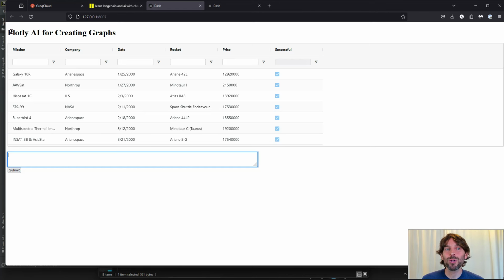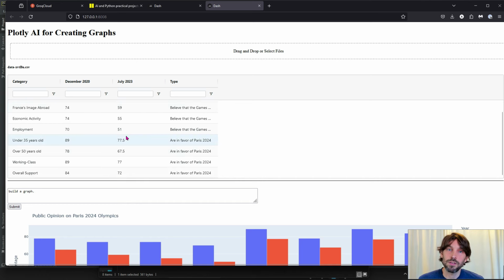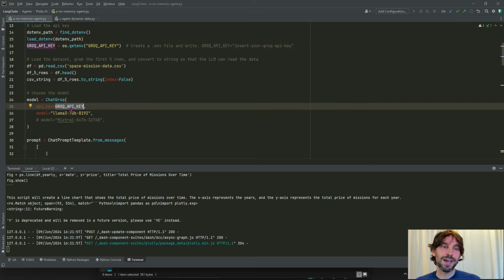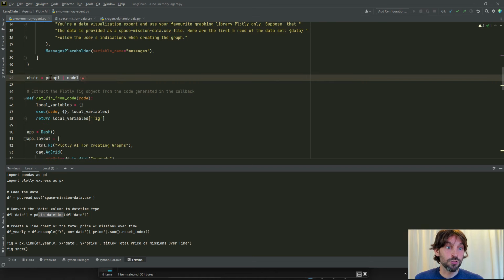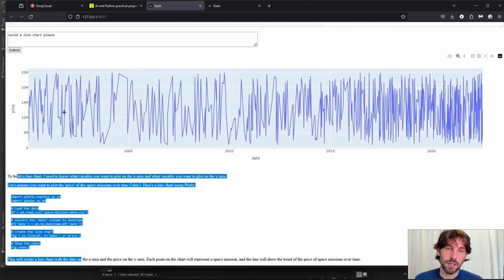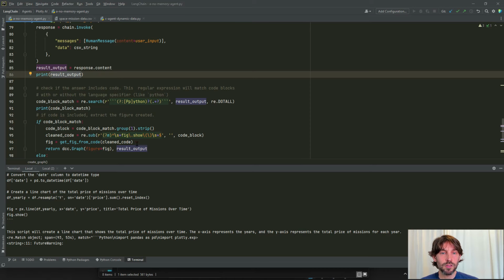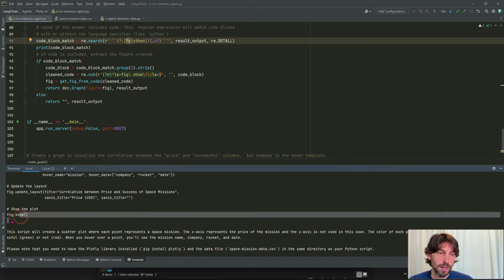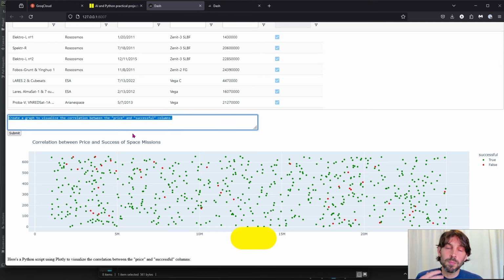Build a Plotly AI Agent for Creating Visualizations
Create an AI assistant that is an expert Plotly Graph builder. We will use Langchain, Dash, Plotly and Groq for the LLM.

Video layout:
00:00 - Demo app
03:45 - App code
04:35 - Groq api key
05:50 - System prompt
06:55 - Read the data
08:59 - Front end interface
10:37 - The callback
11:30 - Input and state
13:25 - AI output
14:54 - Plotly figure
16:50 - Code block
18:11 - Exec function
19:41 - Next AI apps

👉 Your support keeps Charming Data running, which is proudly a 100% member-supported AI educational channel: